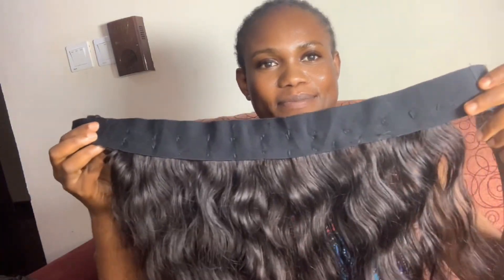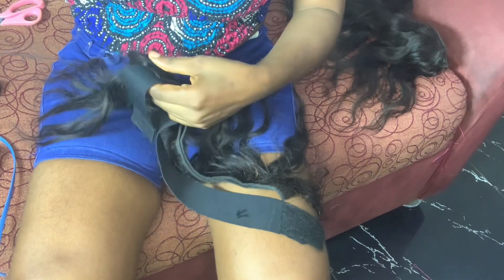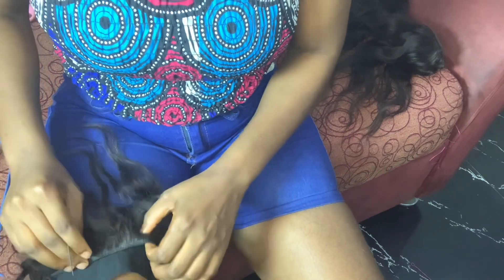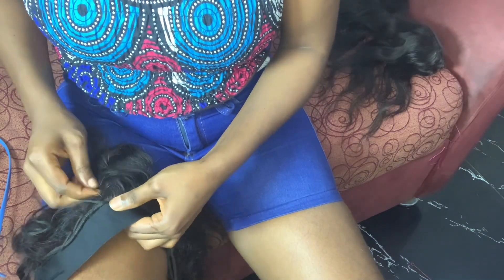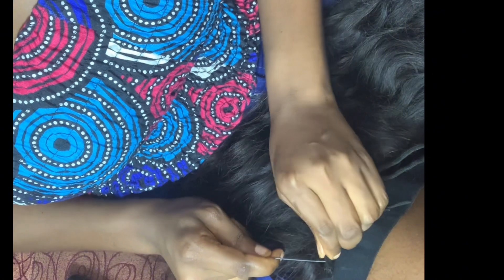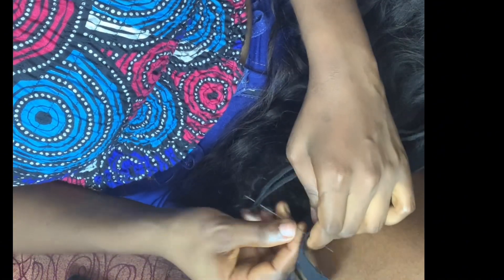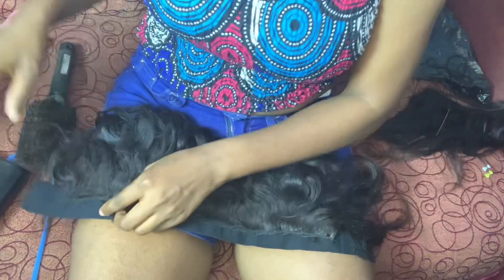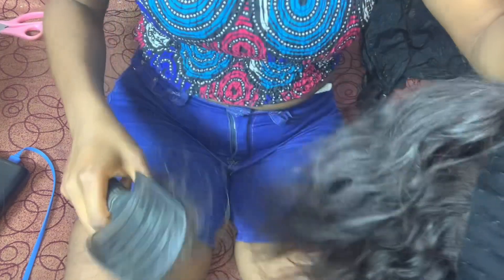How to make a multipurpose band/ wig Diy Headband wig/ Headband wig toturial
Things Needed: Elastic band, measuring tape, comb, Hair(weavon) sewing thread and needle, scarf or headband.

Leave a feedback.